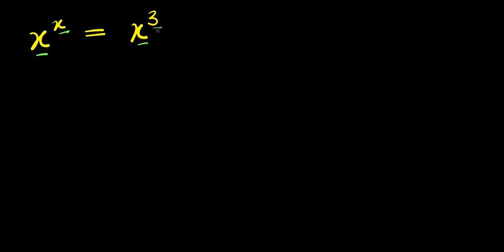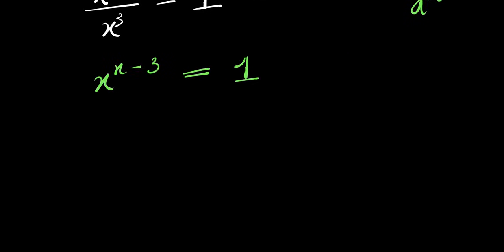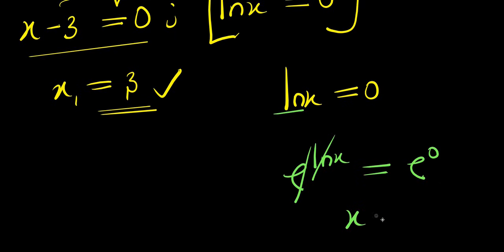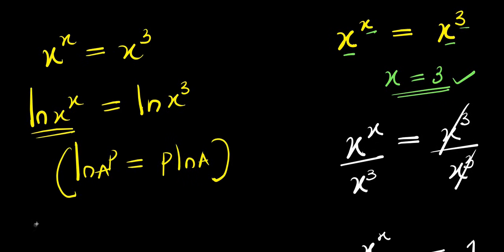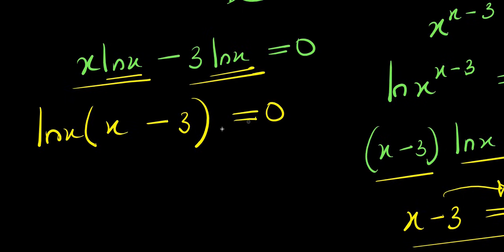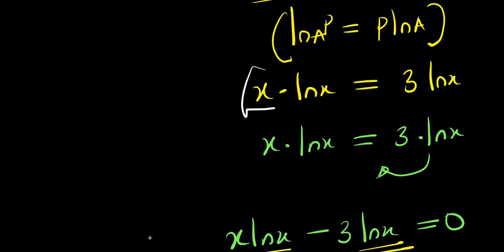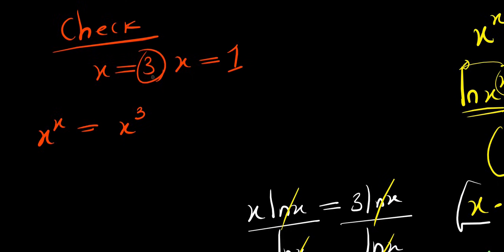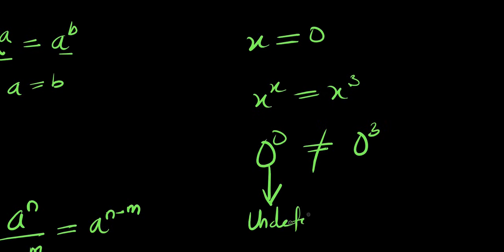GERMANY OLYMPIADS || How to Solve for x?